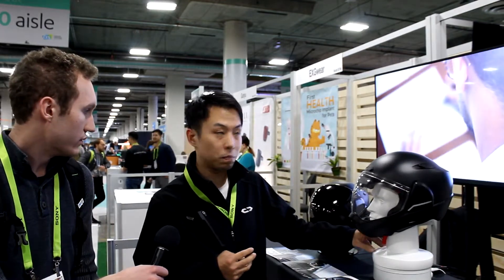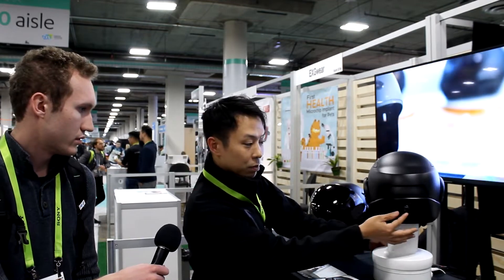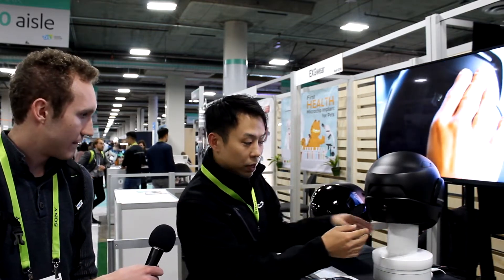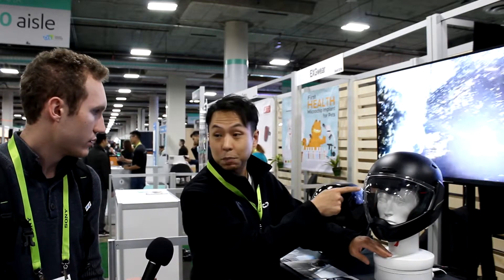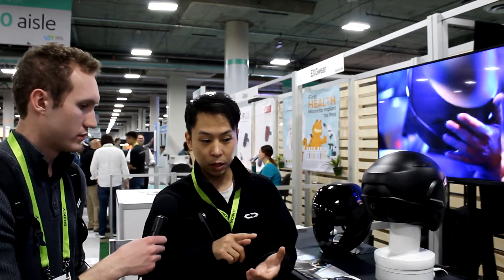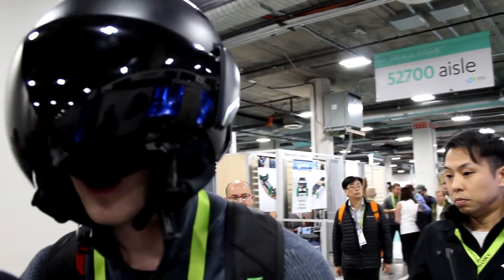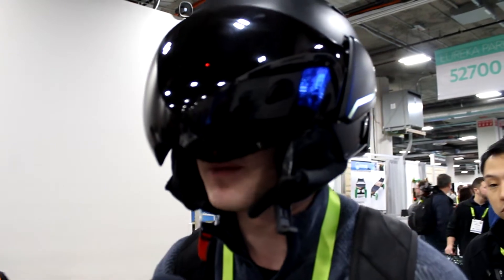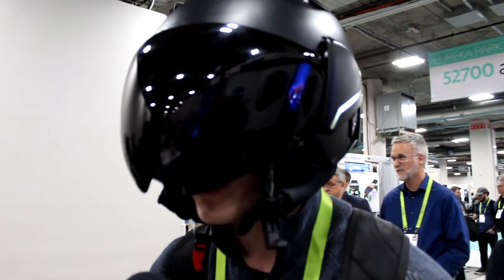The Future of Motorcycle Helmets - A Talk With CrossHelmet.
In this video from CES 2019, Taylor & Matt check out the Cross Helmet X1, a unique motorcycle helmet featuring Heads Up Display, rearview cameras, and GPS capabilities.

Cross Helmet are looking at going to retail in April with this product and have already started mass production. Looking at retailing for around $1799 USD, this helmet is the first of its kind in the industry by also offering full safety accreditation in the US, Europe, and Japan.

If you are looking to stay up to date with all CES footage and videos, make sure you follow Culture of Gaming on social media. From Discord to Facebook & everything in between